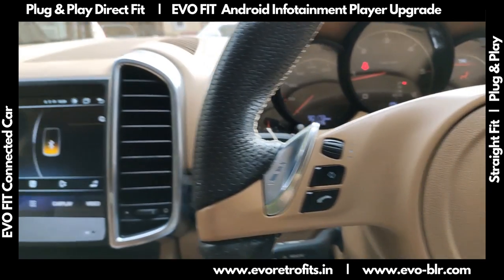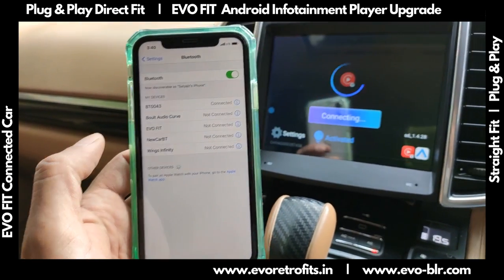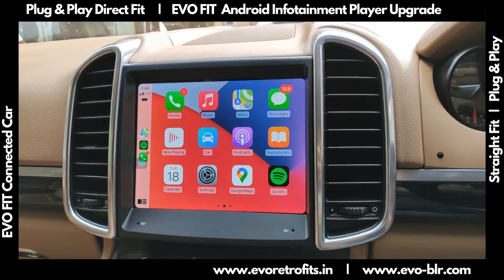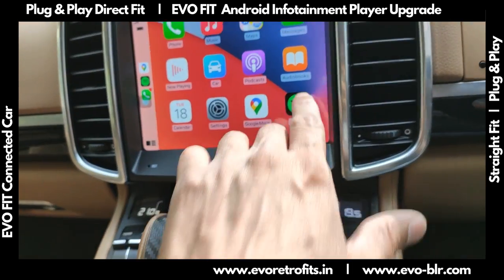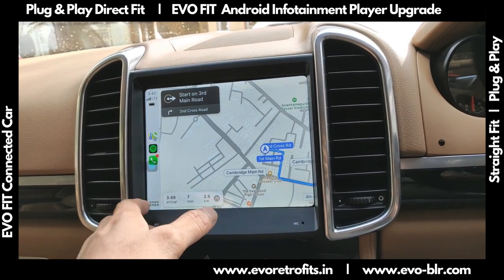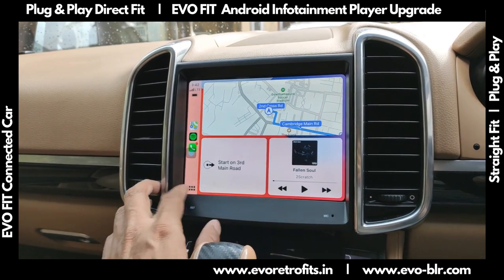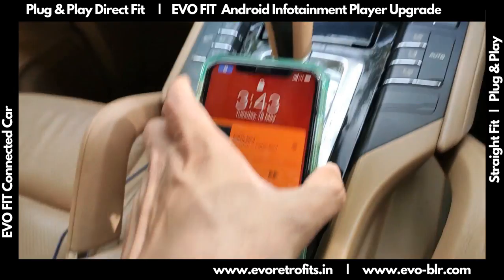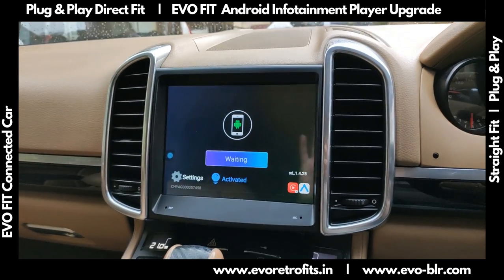EVO FIT Apple Carplay Demo on Porsche Cayenne (92A) (2011-2018) Android Touchscreen upgrade demo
An Apple Carplay demo of EVO FIT Android Touchscreen upgrades on Porsche Cayenne (92A).

EVO Custom Car brings for you, Premium Connected Car solutions for European Cars:

These upgrades enable Wifi, Bluetooth Calls & Streaming, Google Maps Navigation, Google Play Apps Store, and much more.
Make the drive safer with Apple Carplay and Android Auto connectivity Front and Reverse Parking Cameras with backup grid lines,
All straight fit parts that do not affect car warranty, Lossless Music formats via USB for a pristine music experience,
Bluetooth phone calls and music streaming through Carplay or Android Auto.